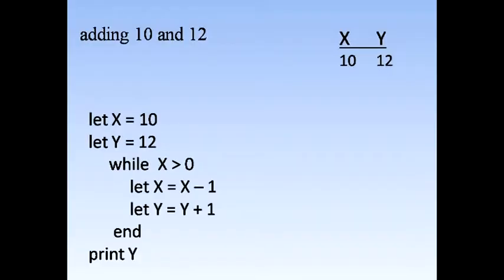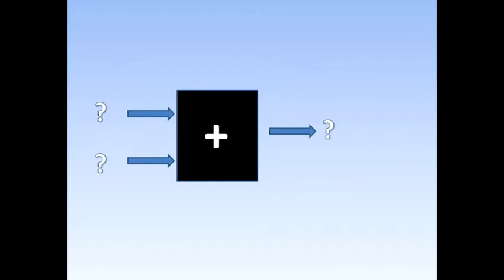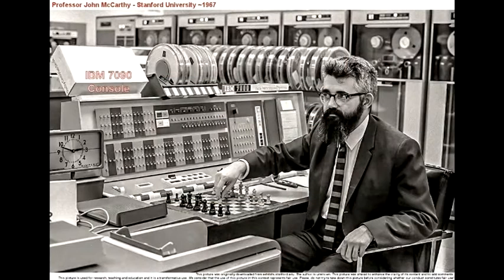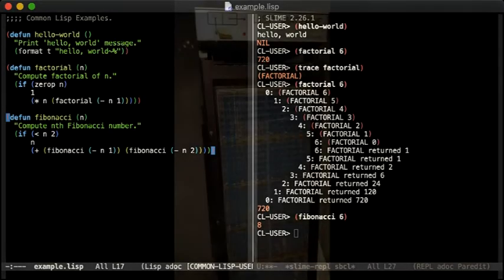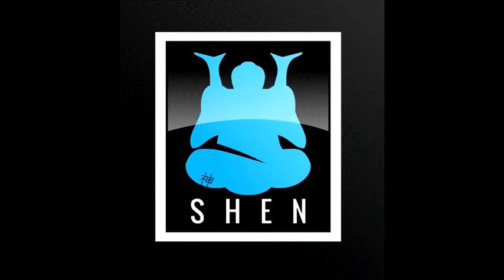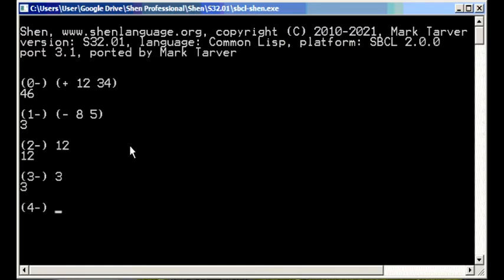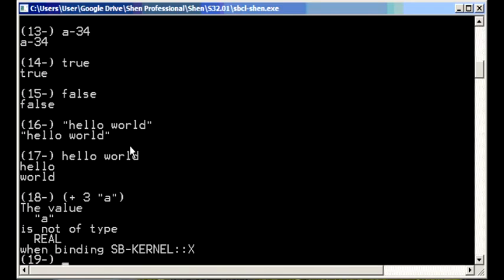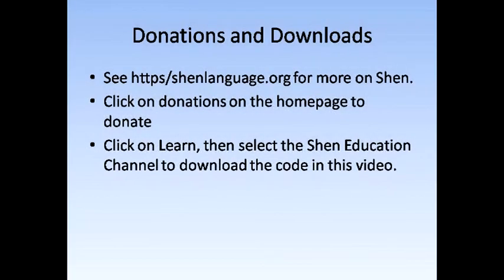Module 1.0 Introduction to Functional Programming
An introduction to functional programming, detailing the history from Turing and Church, through the Lisp machines.    Details the Read-Evaluate-Print loop.